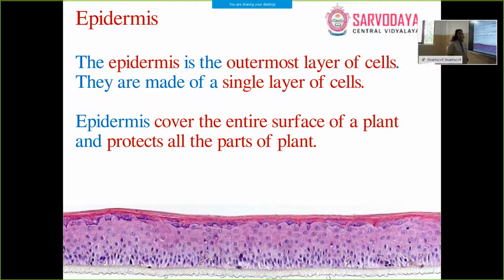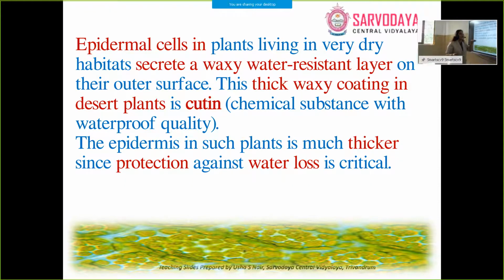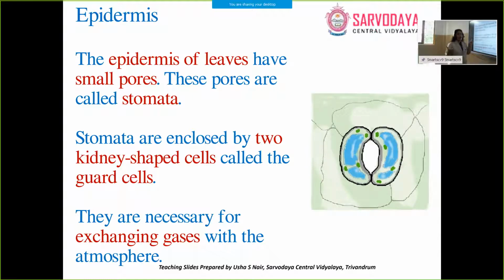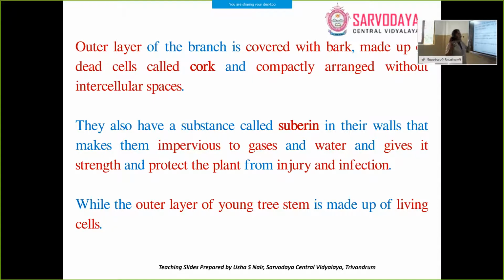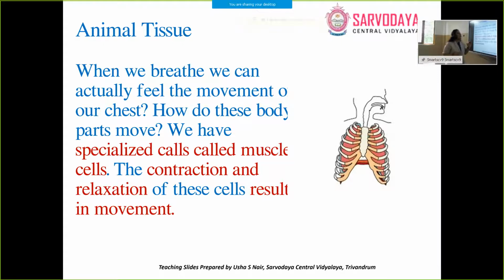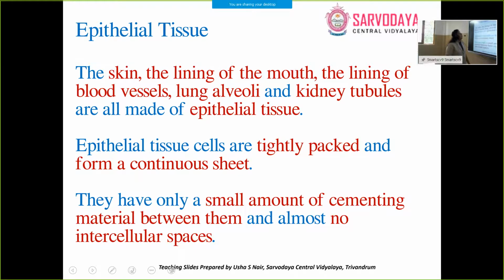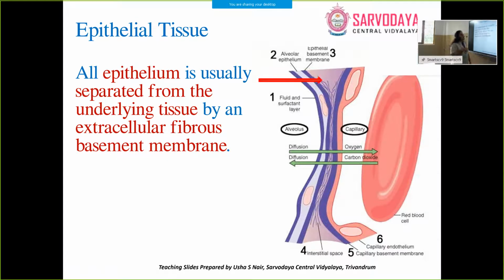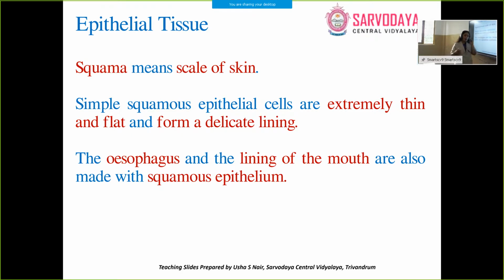Online class||Biology||Std9||June 25